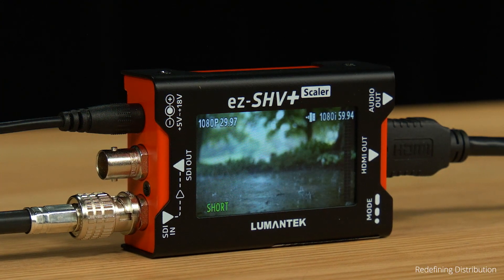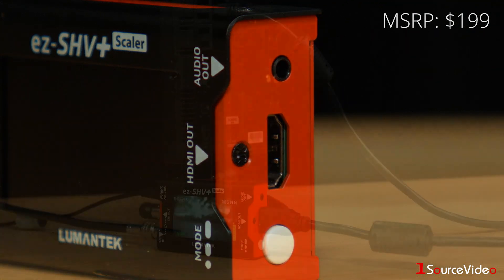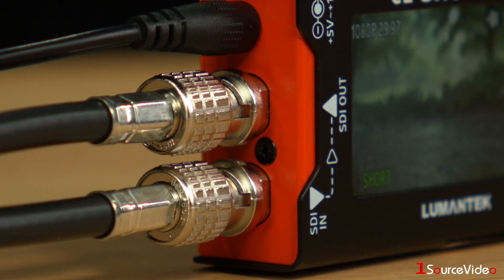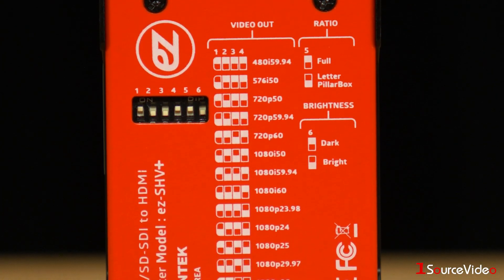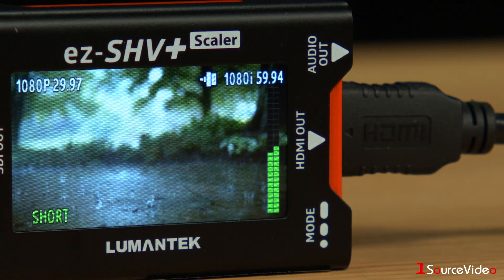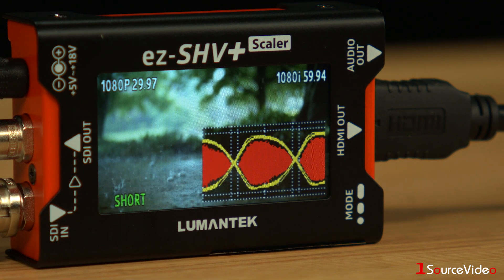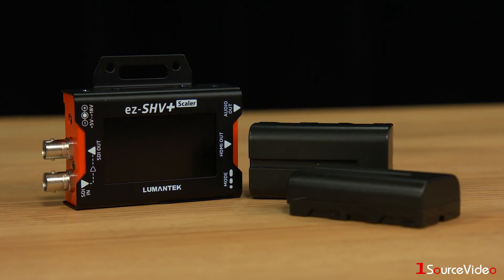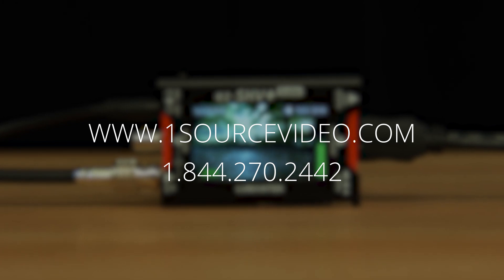Lumantek ez SHV+ SDI to HDMI Converter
New from Lumantek is ez-SHV+, an SDI to HDMI converter and scaler that features a 2.7 inch LCD display!

West Coast Office
2223 West Pecos Road
Building C • Suite 8